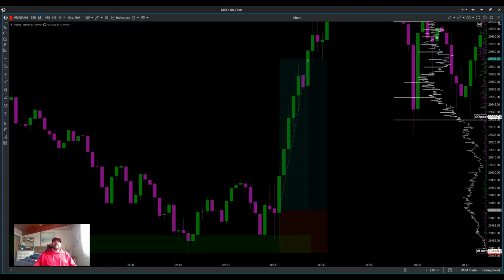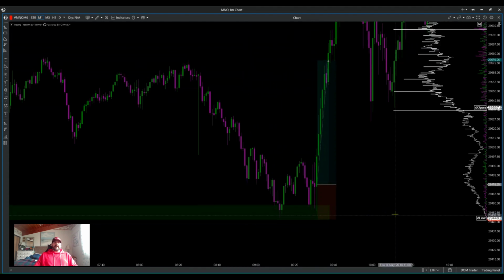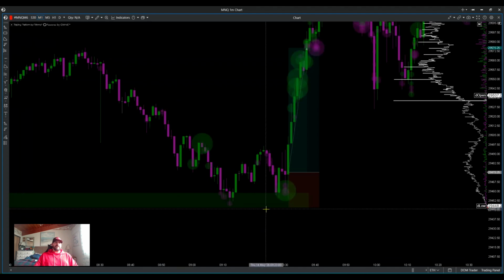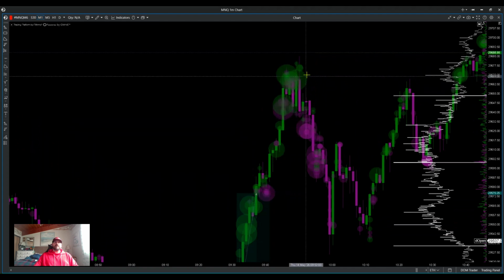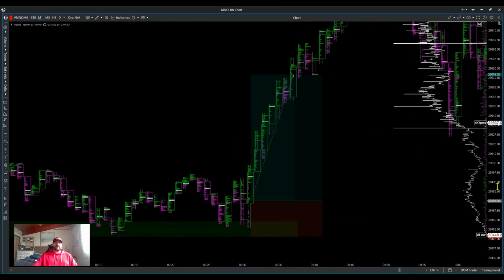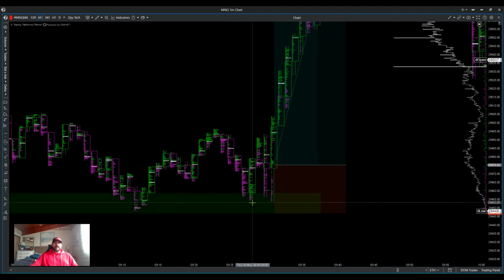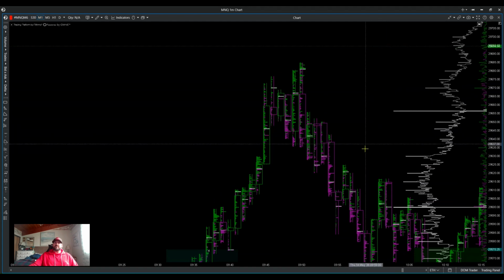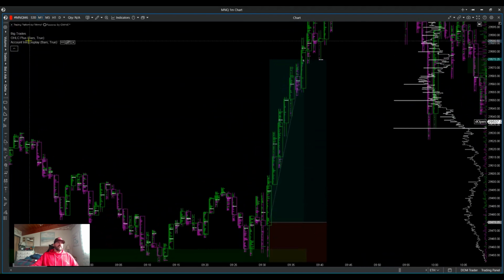How I use OderFlow